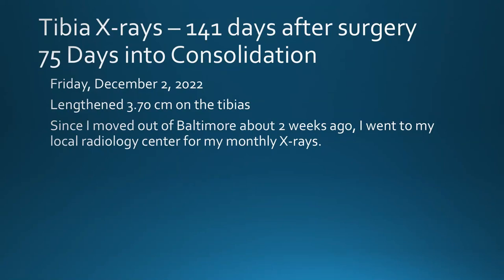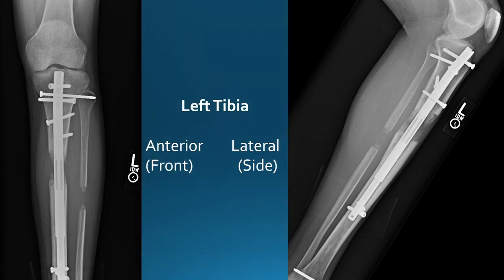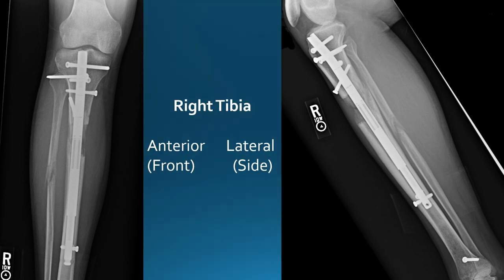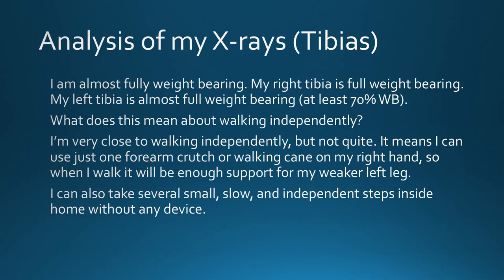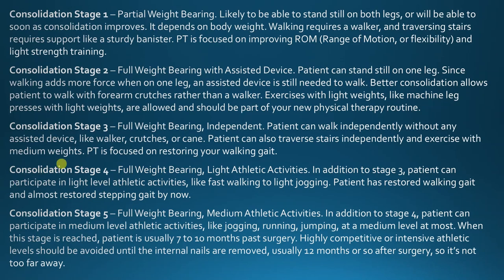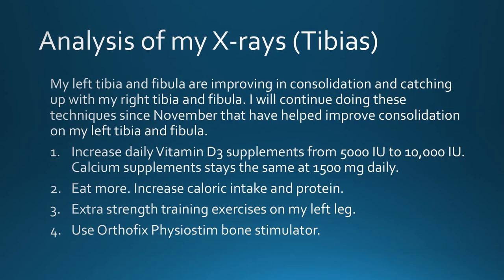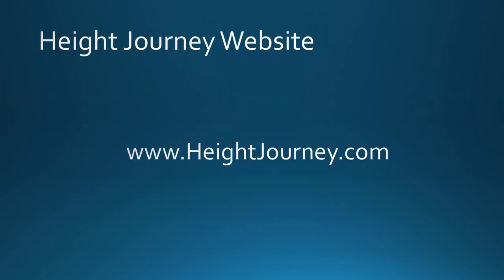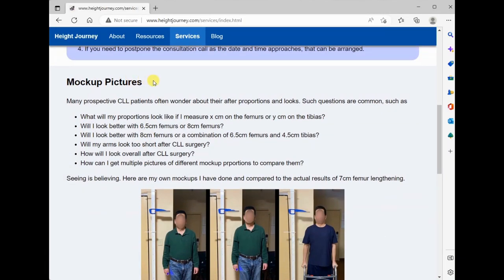Height Journey - Tibia X-rays 75 Days In Consolidation - Dec 2, 2022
Consolidation after tibial lengthening surgery (aka limb lengthening surgery or leg lengthening surgery) is going well. While my right tibia is better consolidated than my left tibia, my left tibia has been catching up in consolidation since last month. See my techniques for improving consolidation on my left tibia.

The big question is: Will I be walking independently? Watch the video to find out. Also, visit my new Height Journey website.